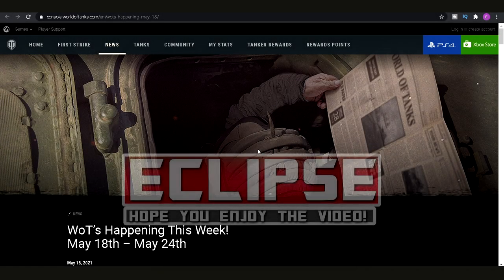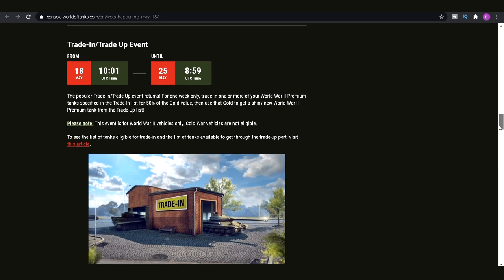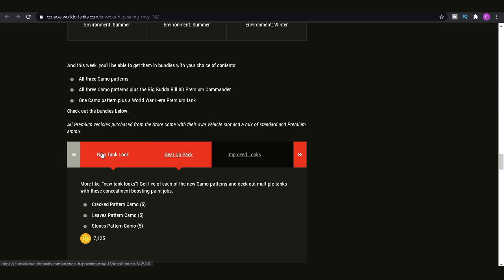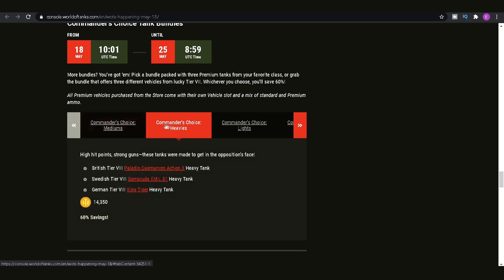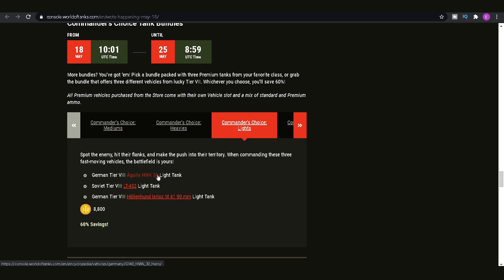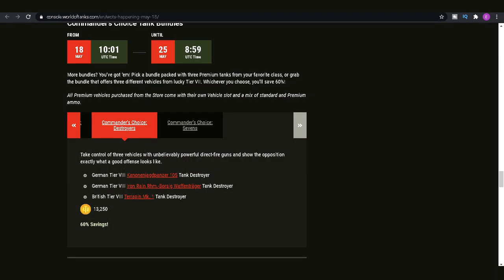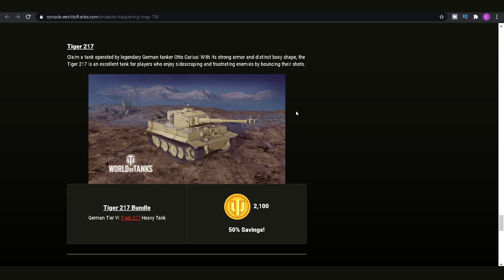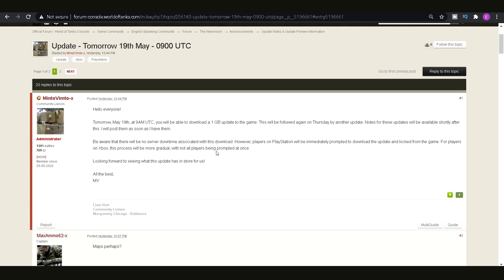Finally Wargaming! World of Tanks Console Update News - Wot Console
Update news for world of tanks console update 6.0 - wot console update showcasing the new content and info available for console versions of world of tanks, of course including world of tanks ps4, ps5 and world of tanks xbox one, xbox series x.

This console world of tanks video looks at the new update coming to wot and what to expect this week in your tanks! Hopefully you enjoy this update from wargaming and everything new they have implemented in with the update to update 6.0 for console and lets hope more good decisions come from wargaming console in the near future for the hope of world of tanks!

Let me know your thoughts and opinion son the new update made by wargaming and I hope to see you on wot in your various tanks this week! More wot news update videos coming soon!

Eclipse - World of Tanks Console Channel - Wot console